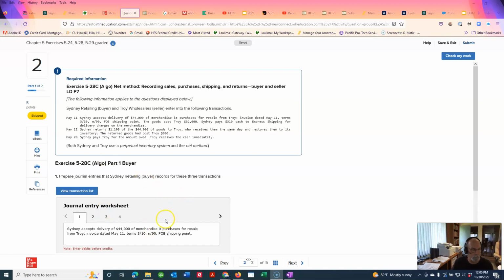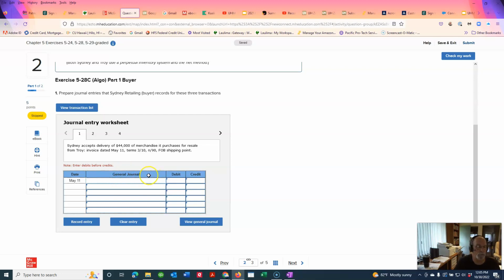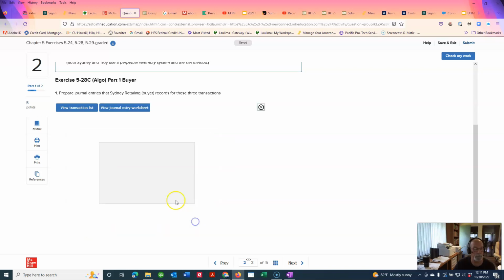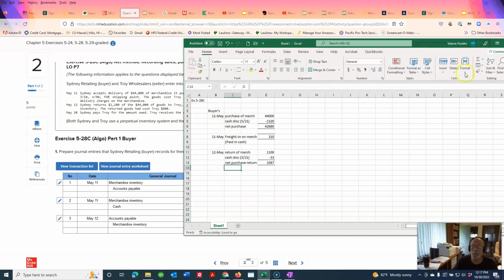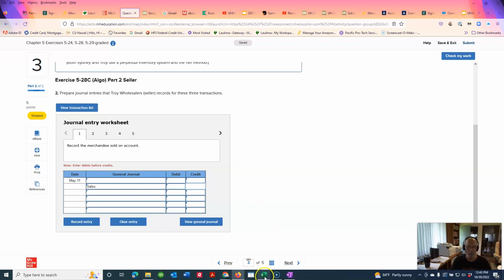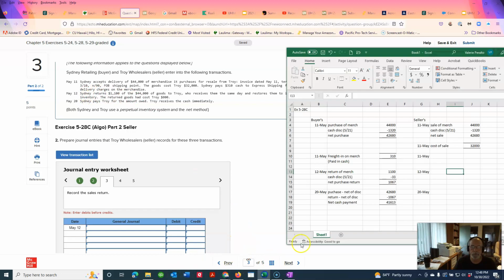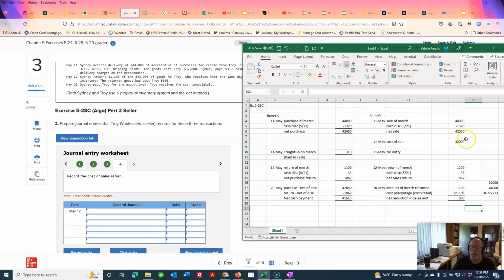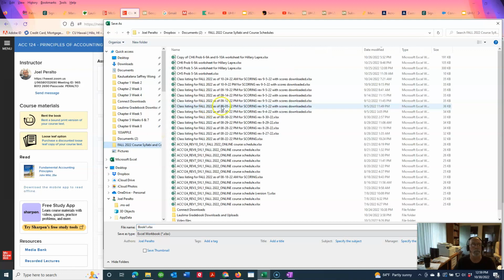ACC 124 CH5 EX 5-28C F22 Peralto